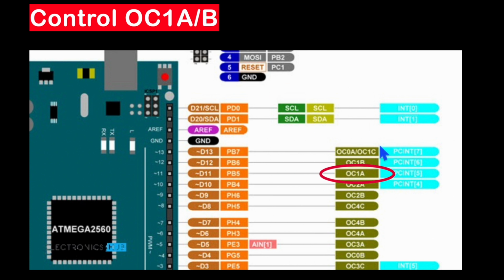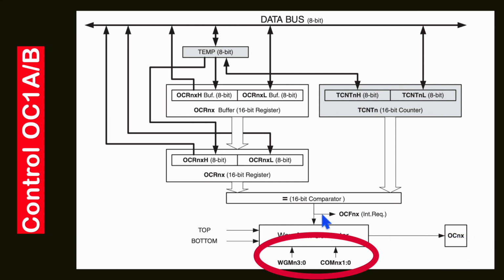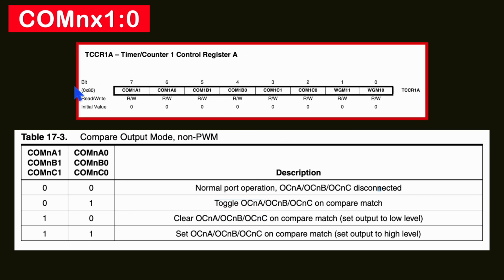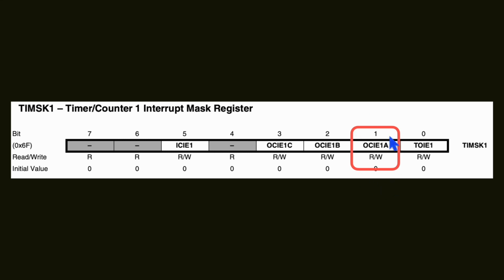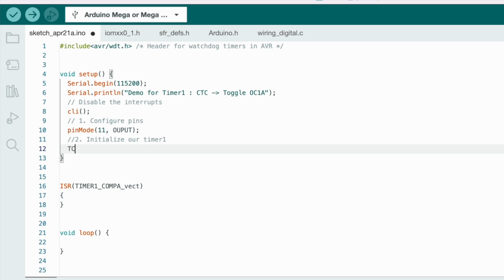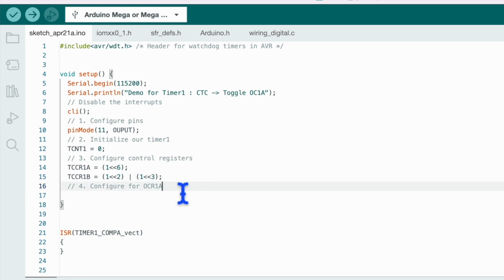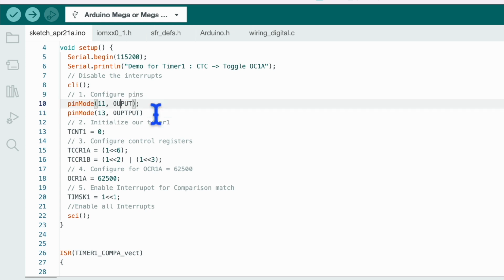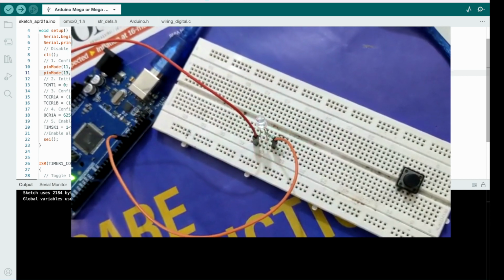L-5.1 Timer : Toggle OC1A Pin with 16 bit Timer 1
In this session, you will learn how can we toggle output compare pin .